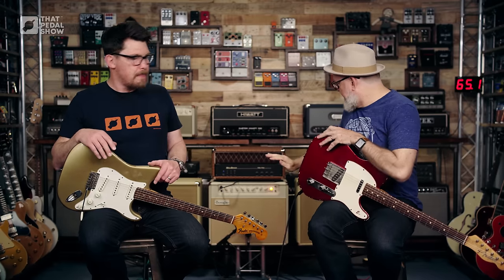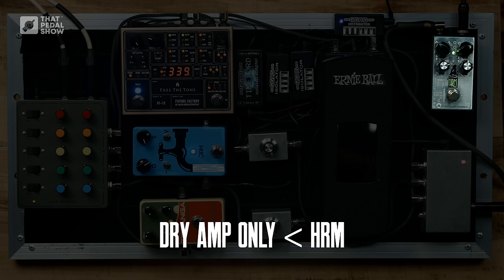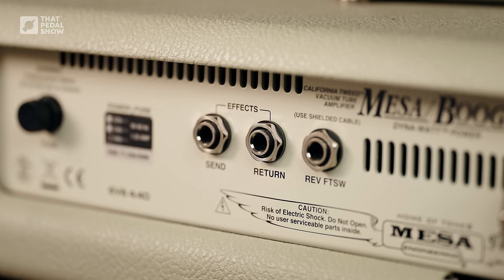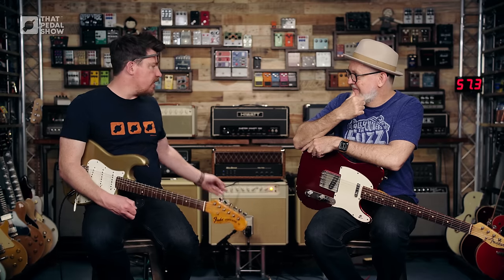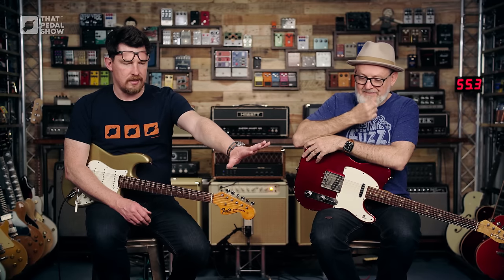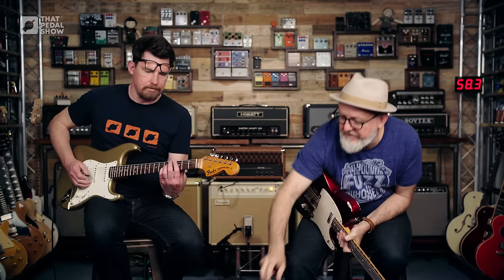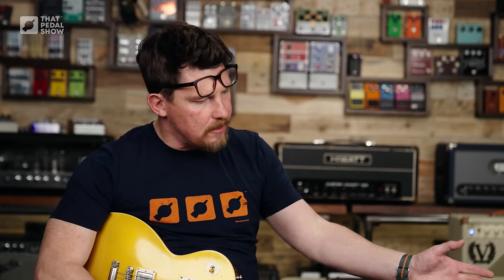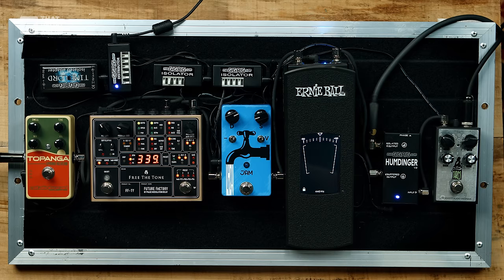Did We Get Wet-Dry Guitar Rigs Wrong? [Proper Wet-Dry-Wet Vs TPS Wet-Dry]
Exploring the ‘correct’ definition of wet-dry… and why we don’t do it

Life too short for long YouTube videos? Please see the ‘Interesting bits and go-to sections’ info below.

Welcome to the show! Regular viewers will know that Dan and I are simply in love with ‘wet-dry’ guitar rigs. The term causes a soupçon of mouth-frothing apoplectic rage out there in the world, however, because there are many different ways in which you can approach wet and dry signal explanations.
Erm, probably should say at this point that ‘dry’ in this context usually means just a guitar amp with no effects except whatever overdrive it’s making. ‘Wet’ usually refers to all other effects: chorus, phaser, flanger… but most commonly delay and reverb.
Now then. We’ve evolved to having a ‘TPS Wet Dry’ approach which doesn’t really satisfy the ‘correct’ definition of the term (and indeed causes much of the mouth-frothing mentioned above). So this video is all about unravelling that whole deal and comparing a ‘classic’ wet-dry-wet rig with what we call – eventually – ‘TPS Wet-Dry’.
Why use wet-dry at all? What’s wrong with just a guitar, amp and cable? What about front of house? We talk about all that and more…
Still with us? Let's do this…

Pedals & stuff used in this video
• J Rockett Audio Designs Hot Rubber Monkey

• Free The Tone FF-1Y Future Factory

0:00 Intro and playing
4:11 Why are we asking this question?
4:48 What is wet-dry anyway?
8:05 Today’s board
8:30 The ‘dry’ amp, Cali Tweed
9:40 How do we add the effects?
10:50 Amp effects loop?
13:05 Today’s circuit diagram and explanation
16:05 Why parallel is important
16:50 Parallel delay and reverb
19:50 True vibrato and chorus
22:45 Adding overdrive, relative wetness
25:09 Why do this at all?
26:45 Dan has a play
32:10 Drawbacks of wet-dry-wet
36:30 Music changed too
38:30 Why ‘TPS Wet-Dry’?
39:36 Humbuckers classic wet-dry-wet
40:48 Humbuckers TPS Wet-Dry
42:18 Signal routing for TPS Wet Dry
43:50 Wet & Dry amp sounds for TPS Wet Dry
45:30 Amps in and out of phase
47:37 Benefits and drawbacks of TPS Wet Dry
50:30 There are other ways to do this
51:38 Where are we now?
52:22 Adding reverb & gain in the amps
58:10 Final thinkings and discoverations

Guitars in this episode:
• 1970 Fender Stratocaster - no video yet
• Gibson Custom True Historic 1957 Les Paul Goldtop Murphy Aged - no video yet

Amps & cabs in this episode:
• Mesa/Boogie California Tweed 6V6 4:40 1 x 12 combo with Jensen Blackbird Alnico speaker
• Mesa/Boogie 50/50 Stereo Power Amp - no longer made, I found this on Reverb.com
• Zilla Custom 1x12 cabs with Celestion G12H-75 Creamback and WGS12L speakers
• Victory V140 The Super Duchess